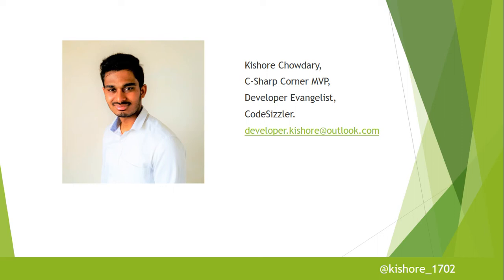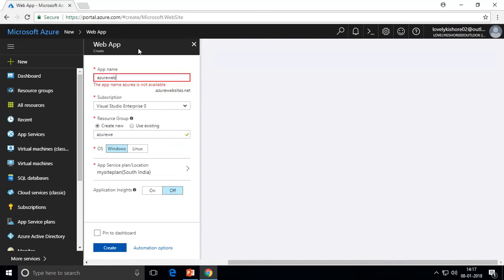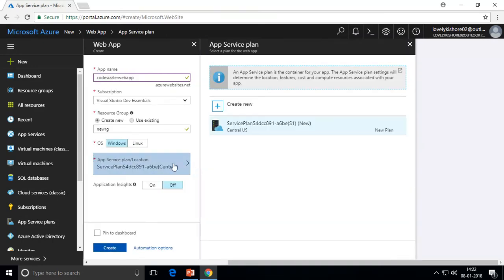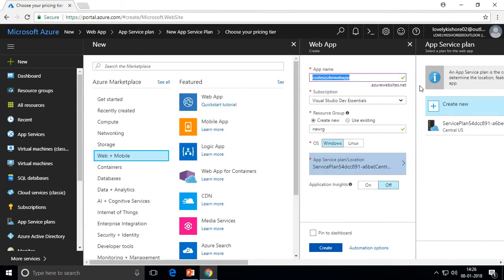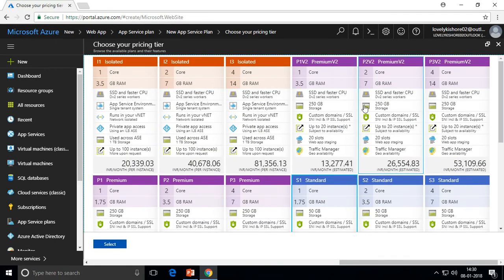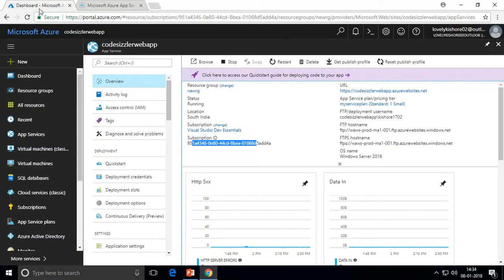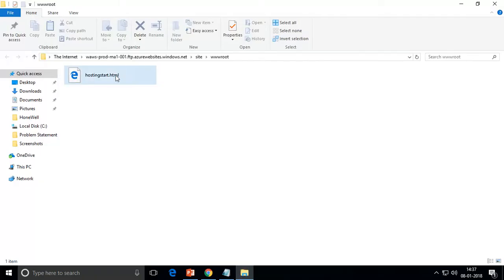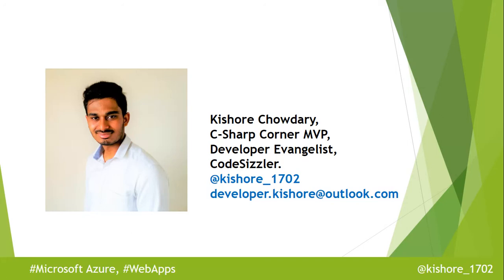3 Hosting website into azure webapps using FTP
This video helps you in learning about Microsoft azure webapp service. It includes hosting of website using FTP.